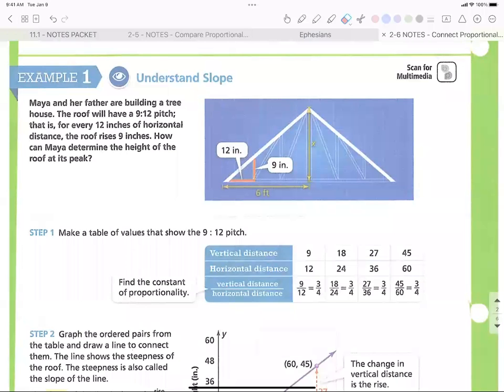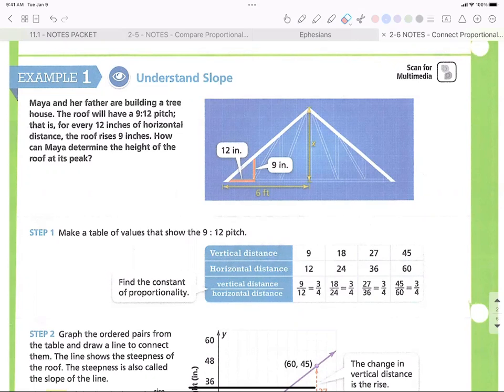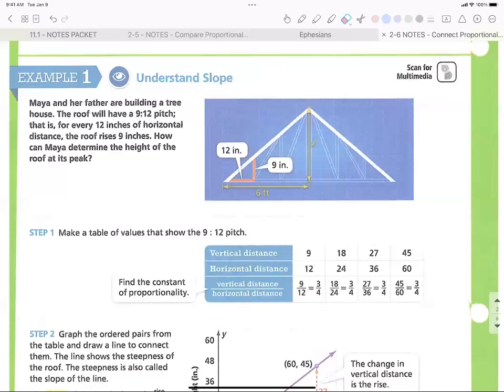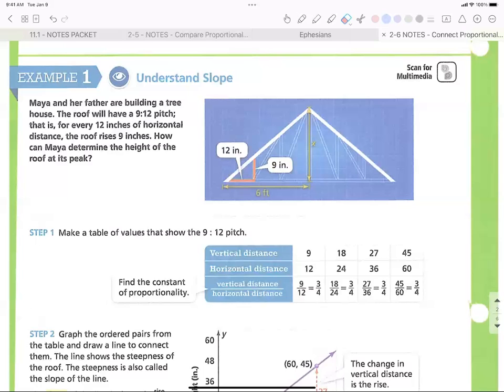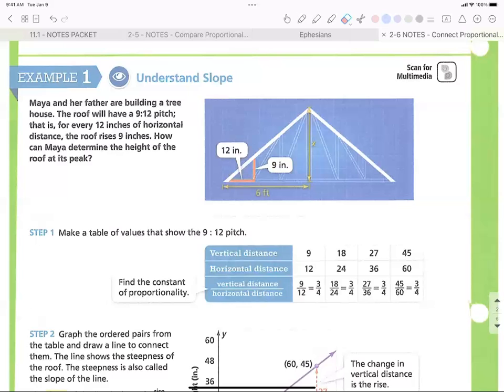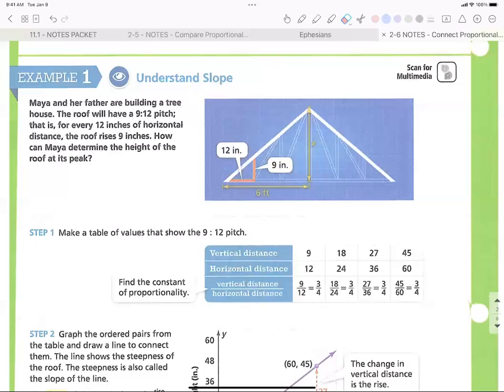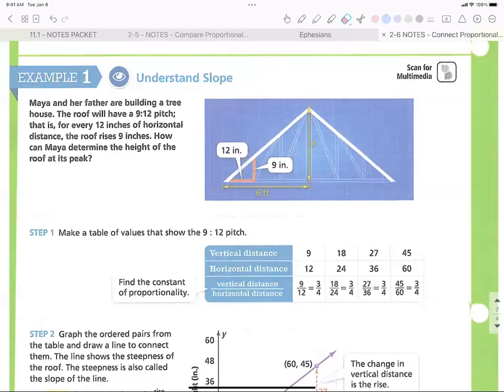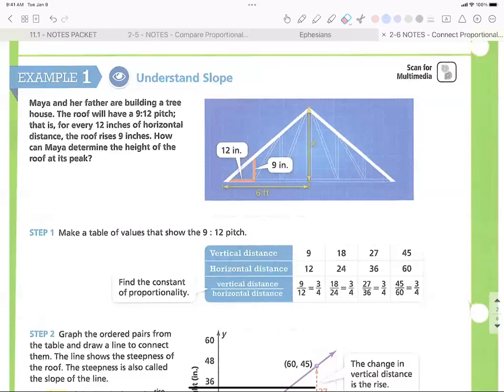2-6 Video - Intro to Slope - Part 1